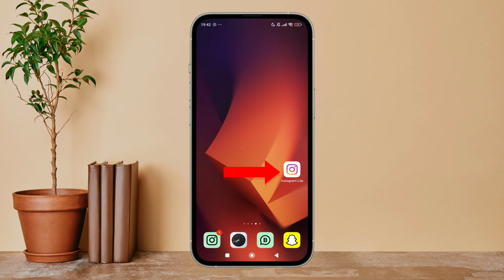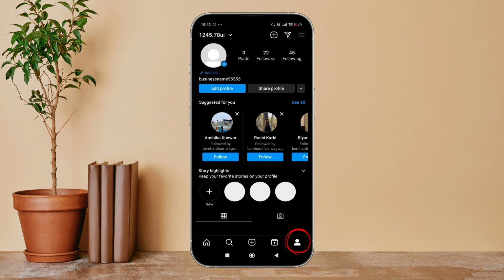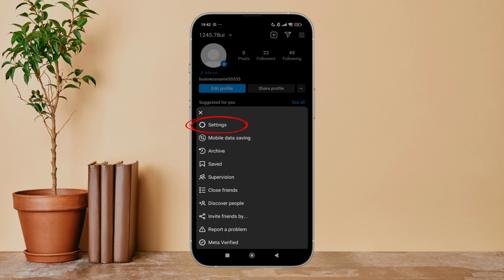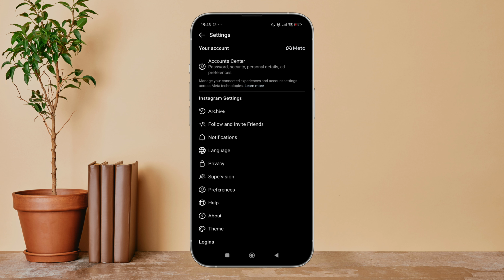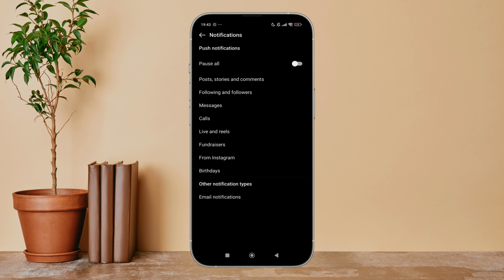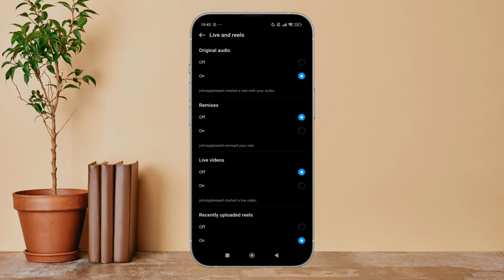Turn Off Notification Of Original Audio On Instagram Lite. |Technologyglance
Learn how to turn off the "Original Audio" feature on Instagram Lite with this easy-to-follow tutorial! If you want to disable original audio on your reels or posts for privacy or content preferences, this guide will walk you through the steps. Perfect for Instagram Lite users who want more control over their audio settings and content privacy. Watch now to take charge of your Instagram Lite audio settings today!